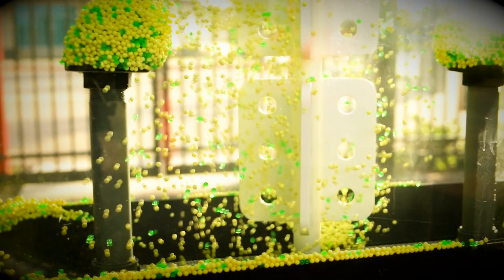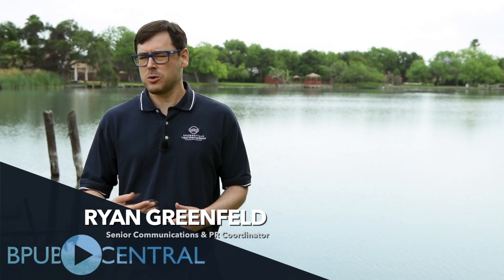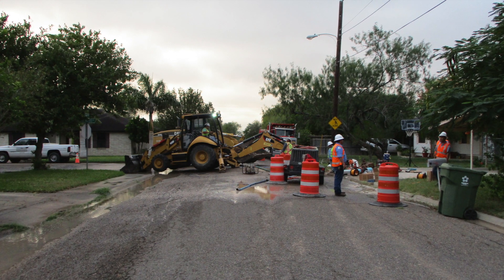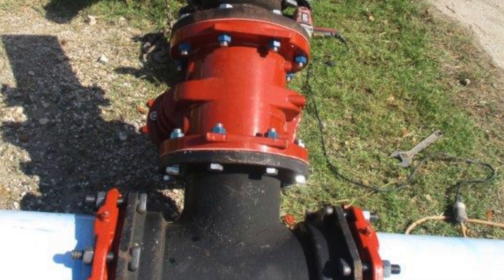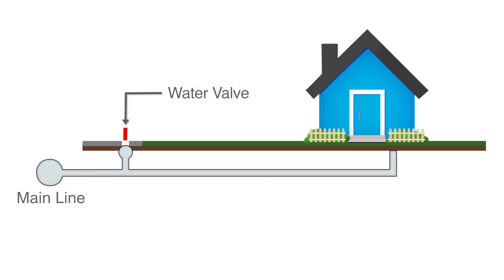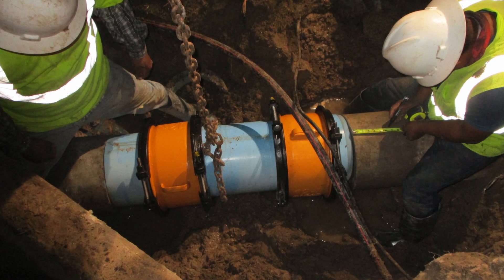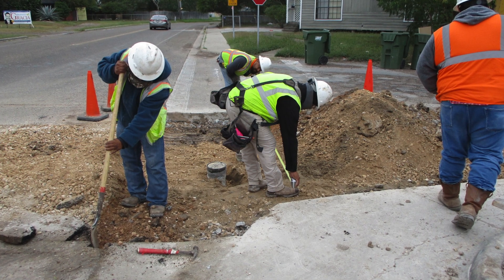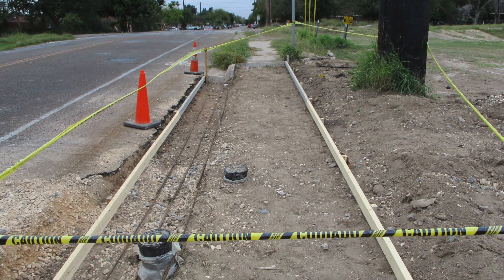BPUB Central - Water Valve Replacement Project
The Brownsville Public Utilities Board targets for replacement 64 water valves located throughout its water system. Learn how this project will benefit BPUB customers in the latest episode of BPUB Central.